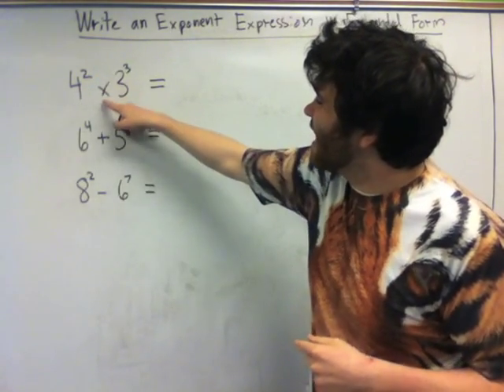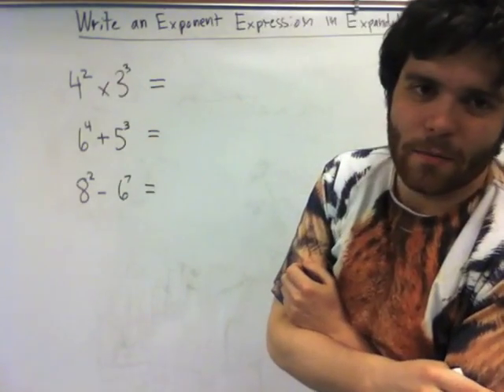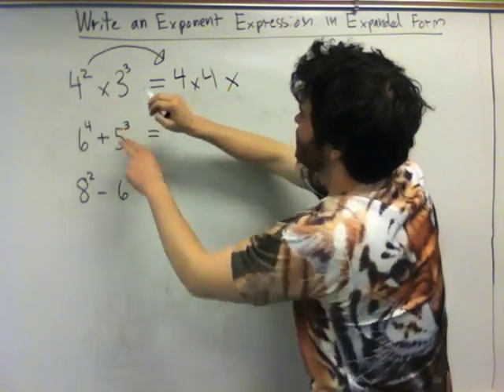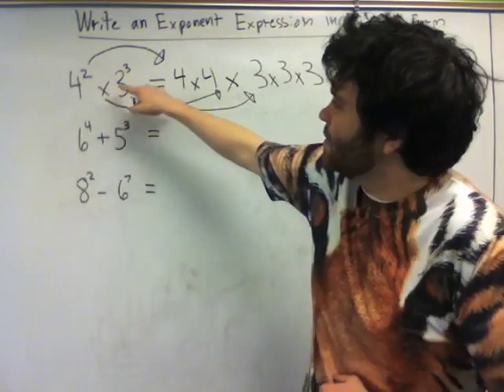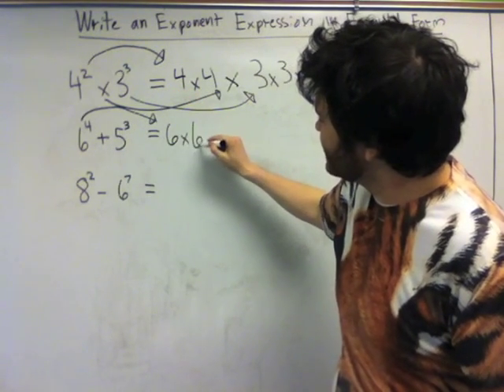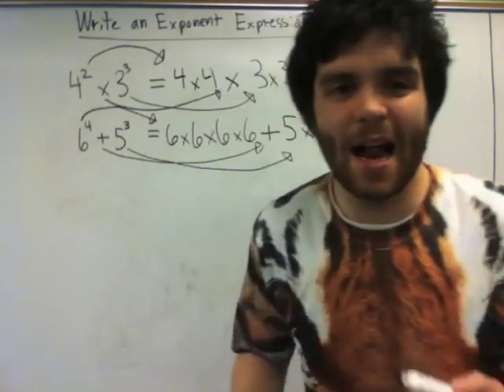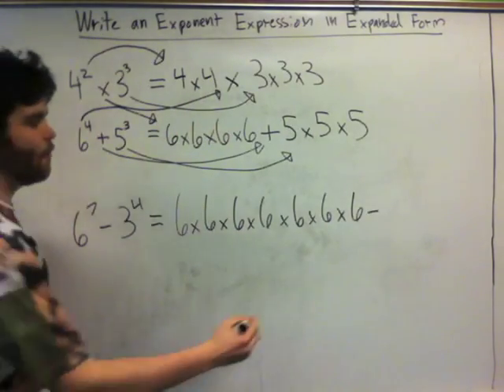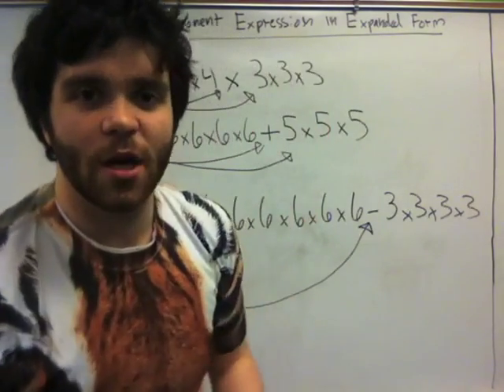TigerMath - Write an Exponent Expression in Expanded Form